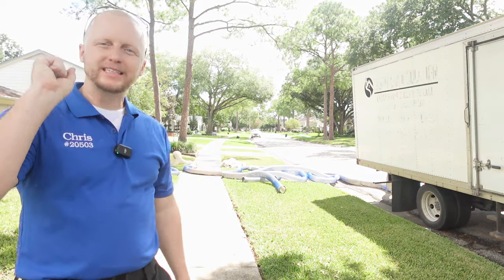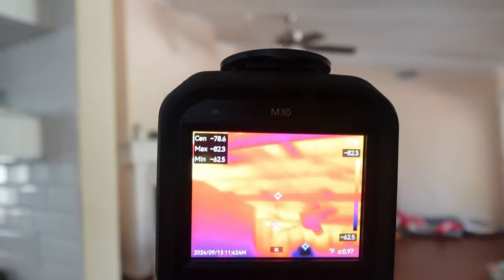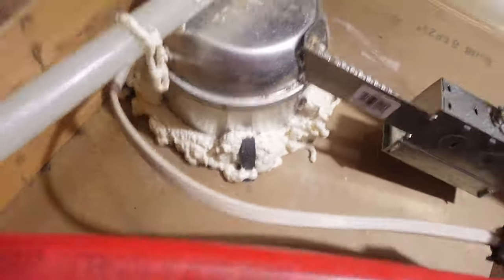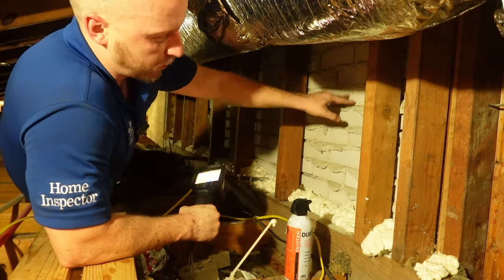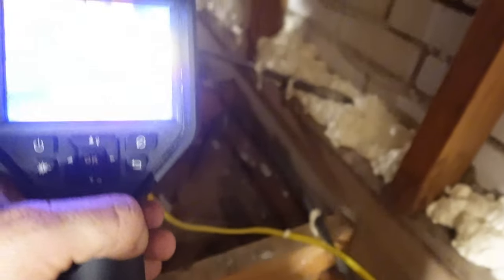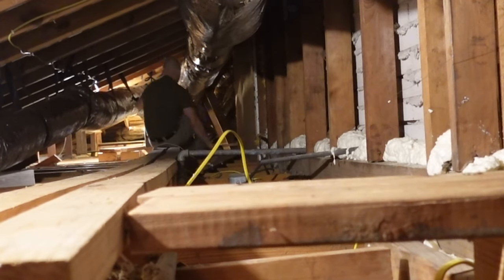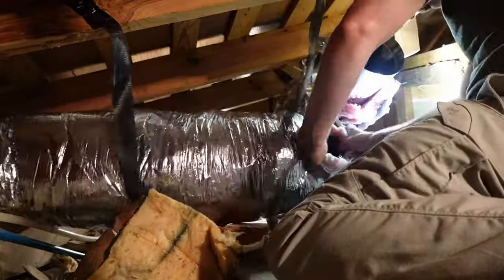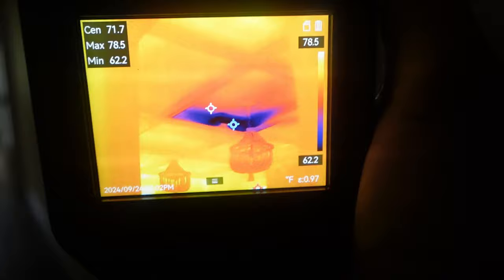Attic Renovation: From 1960s to Modern Attic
In this video, I take you on a journey as I renovate my 1960s attic. Watch as I share the step-by-step process, DIY tips, and challenges along the way.

A-ActionHouston.com
HoustonTexasHomeInspection.com